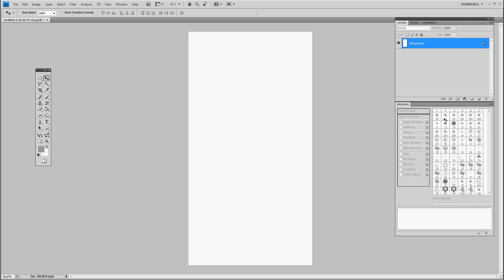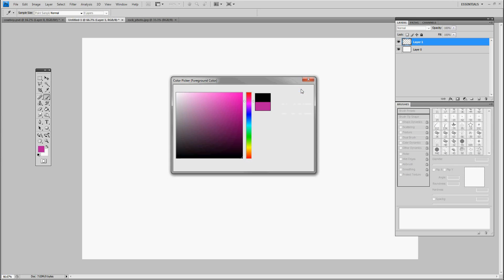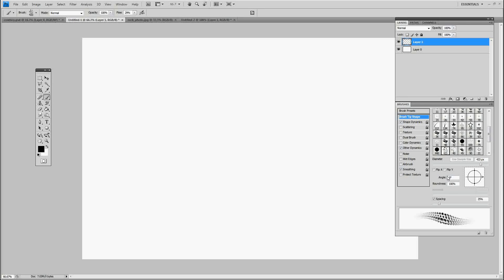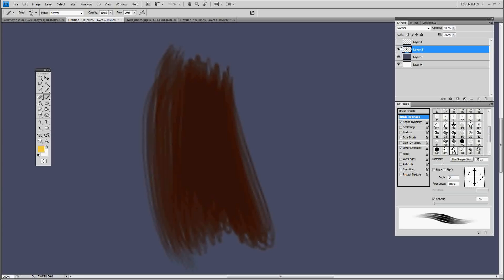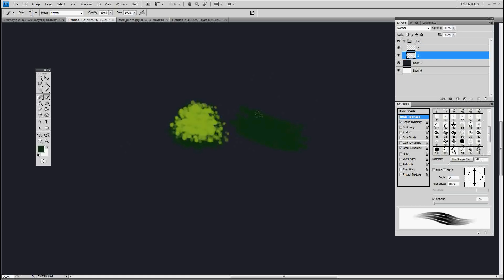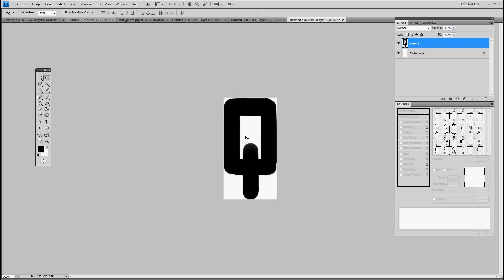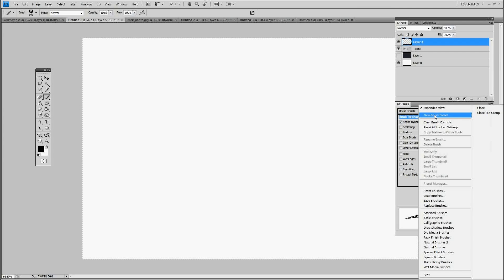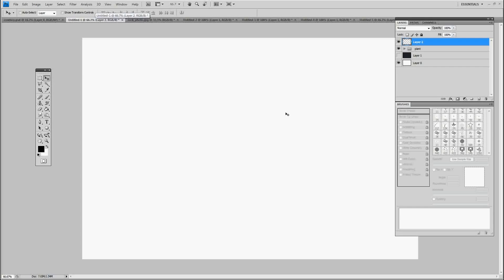Frogbillgo Tutorials: Video 2: Part 2 Photoshop Tricks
Ryan Hall Frogbillgo Tutorials